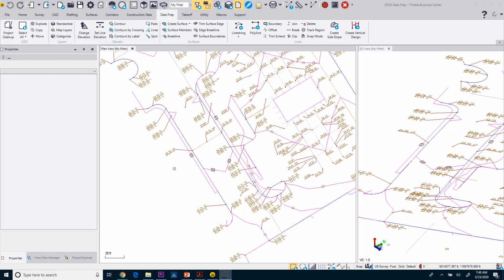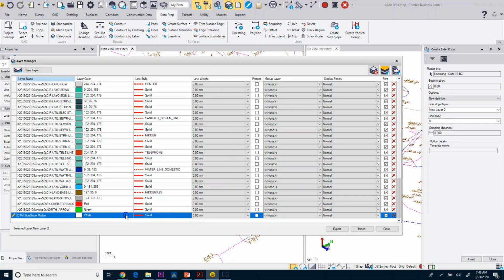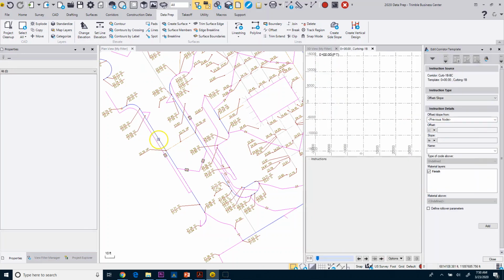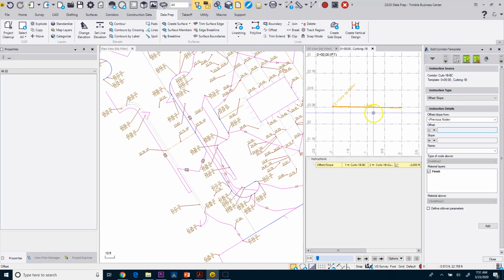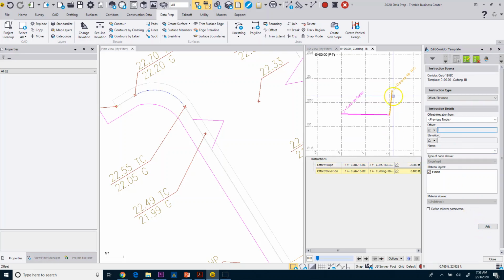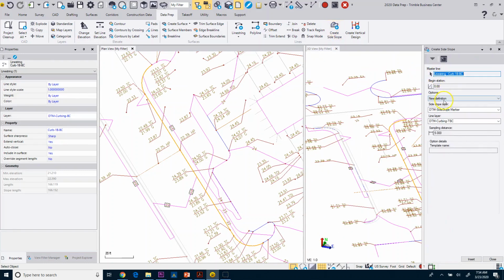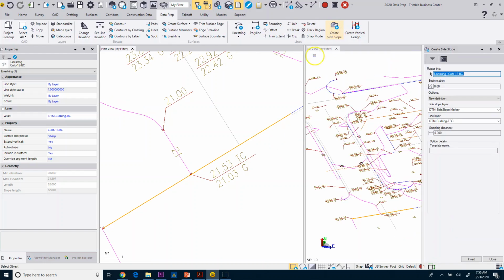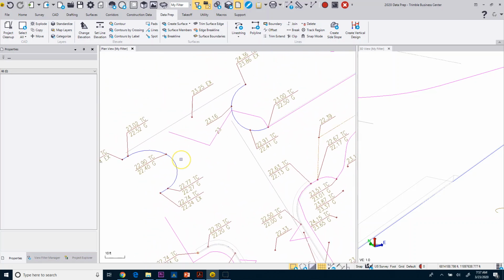TBC Site Data Prep and Modeling - Create Curb - Side Slope Command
The speaker is demonstrating how to use the 'create side slope' command to add curb and gutter details to a DTM (Digital Terrain Model). They start by editing a line to determine its direction, identifying the left and right sides. On the 'data prep' tab, they select 'create side slope' and set up a new layer called 'DTM-side Slope' with a magenta color for visibility. They then define a sampling distance and create instructions for the curb and gutter, using an 'offset slope' instruction for the gutter pan and 'offset elevation' for the top face of curb. They add detail by specifying offsets and elevations for the top face and back of curb. The speaker also demonstrates how to copy these definitions to apply them to other lines, adjusting for different curb sizes as required by the plans. They mention the potential to use these detailed models for augmented reality or sight vision, and hint at addressing handicap ramps in a subsequent video.